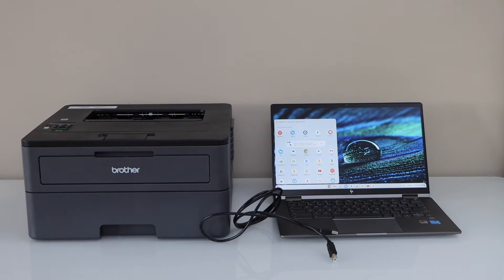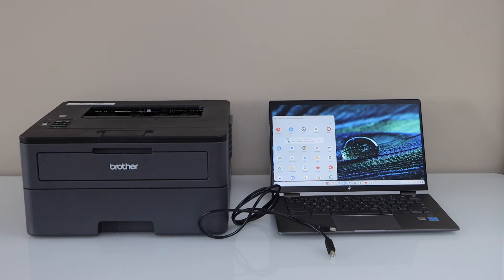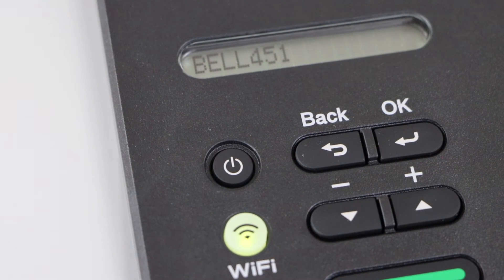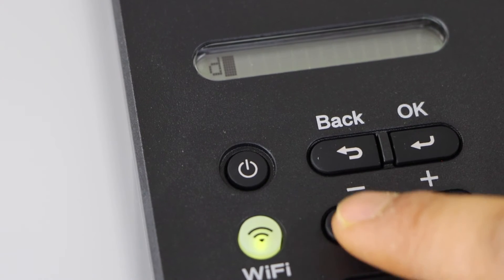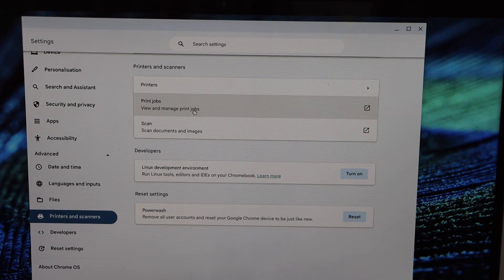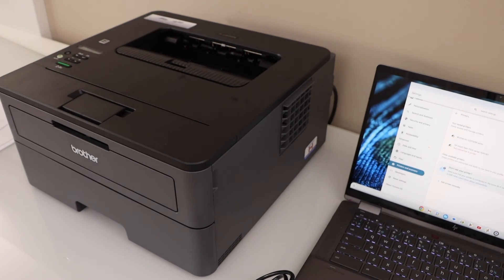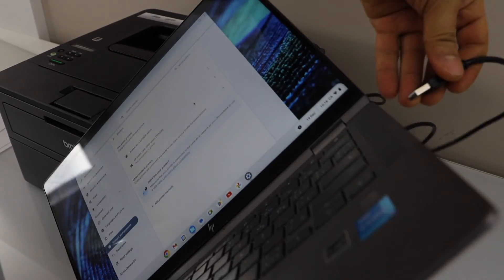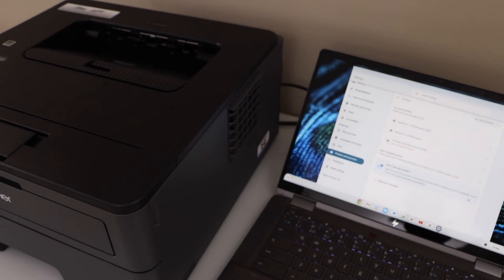Brother HL L2370DW Setup With Chromebook, Wireless & USB Cable Setup !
This video reviews how to set up your Brother HL-L2370DW Compact Laser Wireless printer with a Chromebook.
Use the wireless method or USB Cable method.